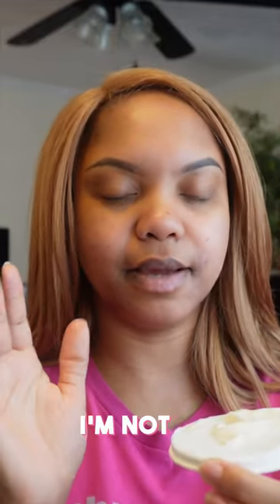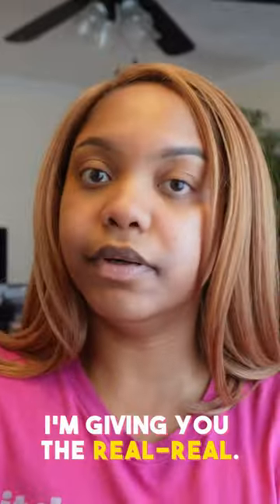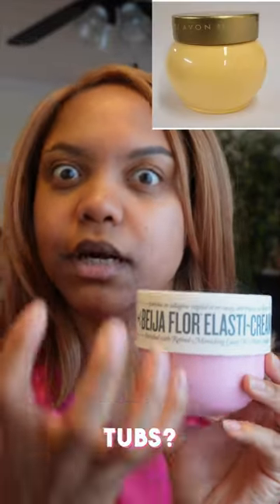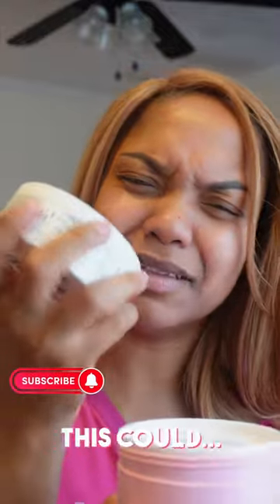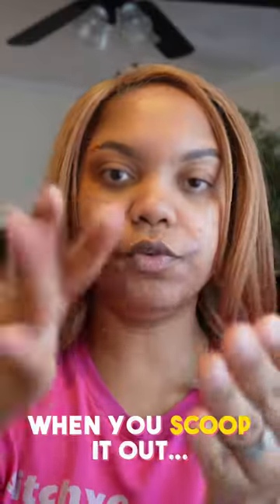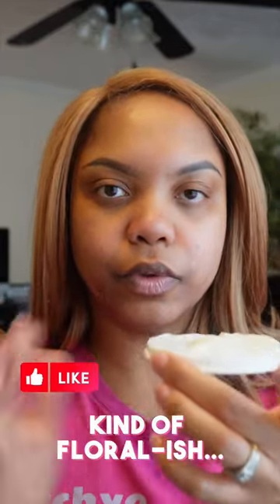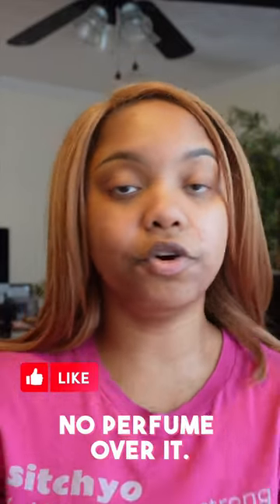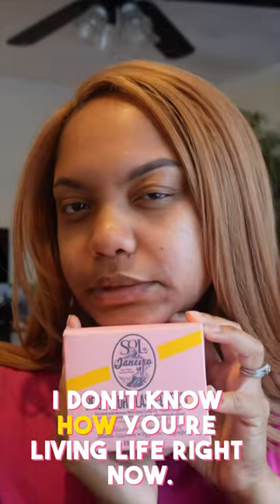👉🏽 🤔 Sol De Janeiro BEIJA FLOR Elasti-Cream: My honest 1-Minute Review!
😂 Why is it when I’m filming there’s always a mess-up? Today’s mess-up is the bit of facial moisturizer notttttt quite worked in. Ah well.

👉🏽 If you’re digging this product, check it out for yourself right

❤️ So I hope you get a lot out of my super-quick review. I’d love to hear.

Hey, thanks for visiting with me! If you like this video, I know you'll enjoy the ones below. Check them out!

✅ Interested in pampering? Take a peek at this

❗ Not a subscriber yet?  Here's a link to make life easier

🔔 Already a subscriber and you want to know the MINUTE I post something? Simply select the bell icon that says 'All' to alert you when I post a new video!